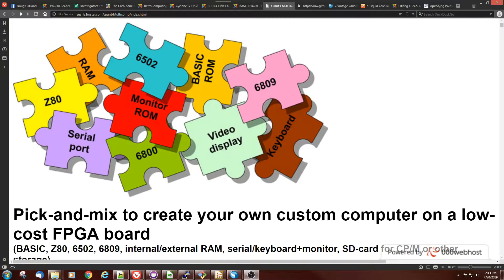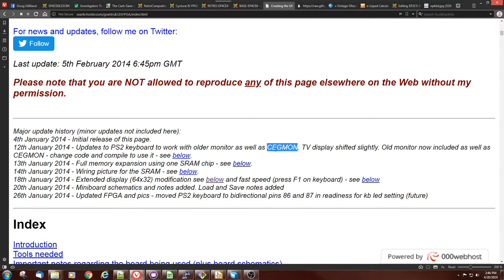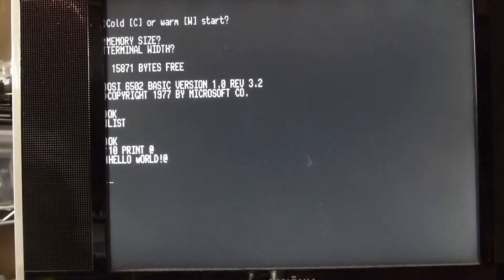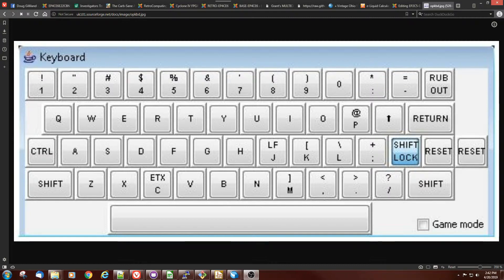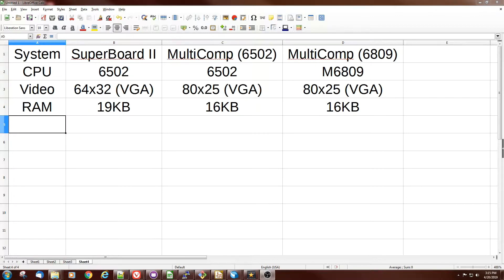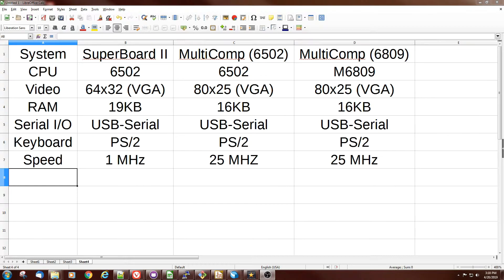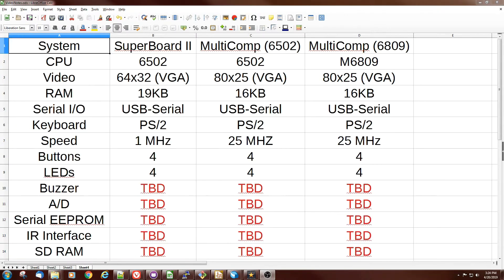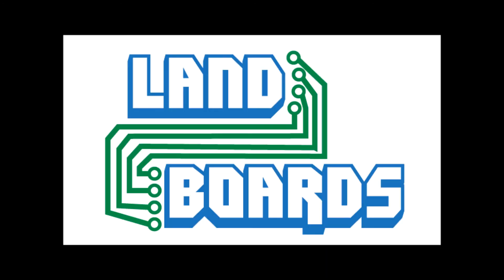EP4 FPGA Dev Board - 6502 OSI BASIC MULTICOMP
This is the Multicomp implementation of the 6502 running 8K Extended BASIC. This is not the same BASIC as the SuperBoard II. This is from a different FPGA project by Grant Searle for the UK101. It has 80 column and 25 row video output to the VGA monitor.

This is running on an off-the-shelf FPGA card with no additional hardware. The features of the card are described in this video as they relate to this FPGA code.

Our GitHub with all of the FPGA builds in this series is at: